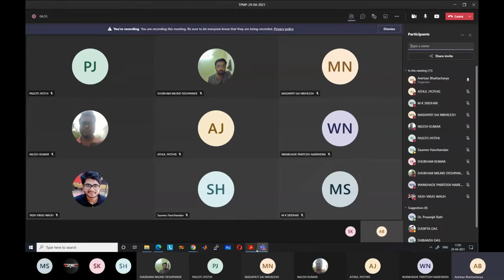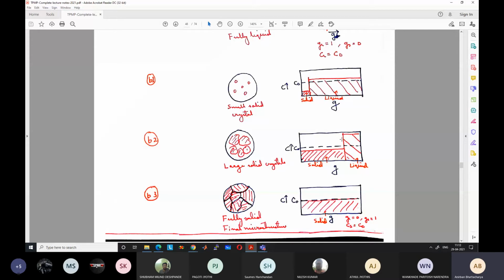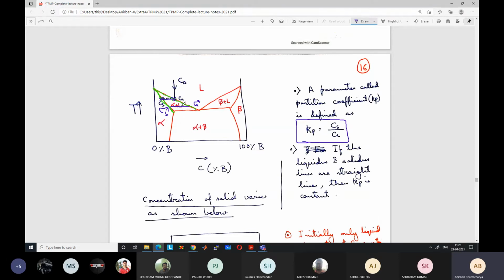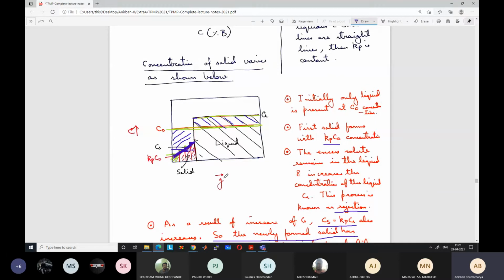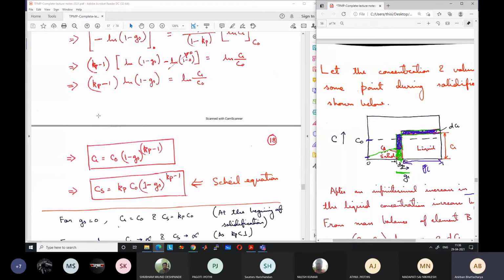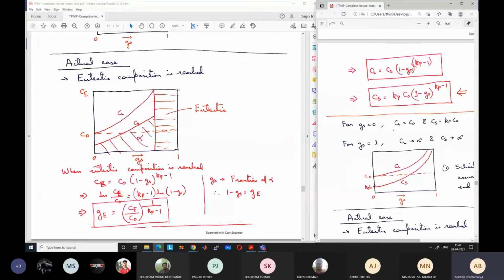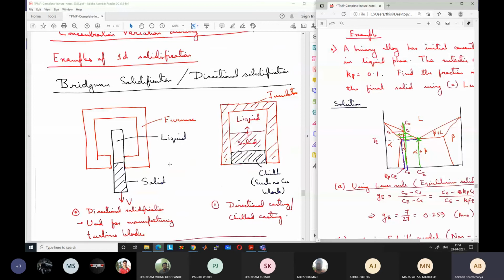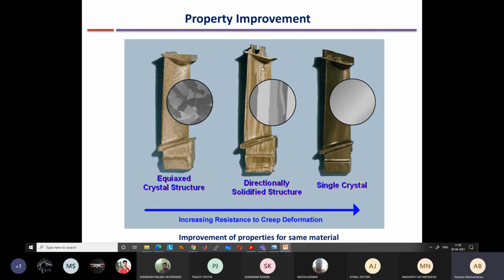Transport Phenomena in Materials Processing - Part 2 - Lecture - 11